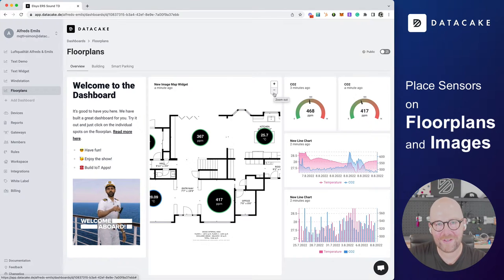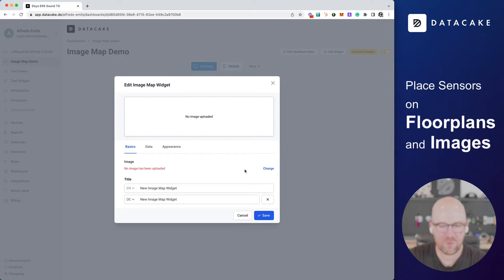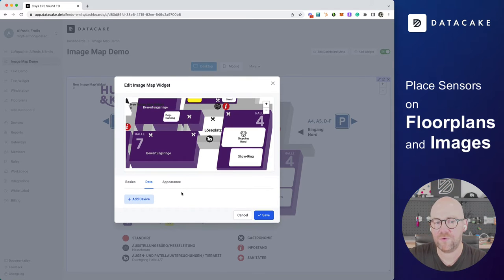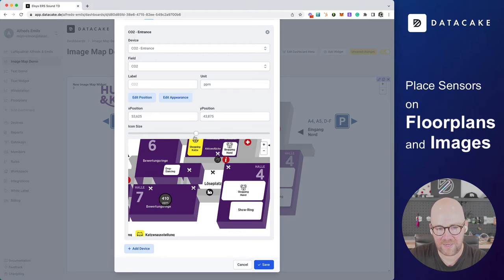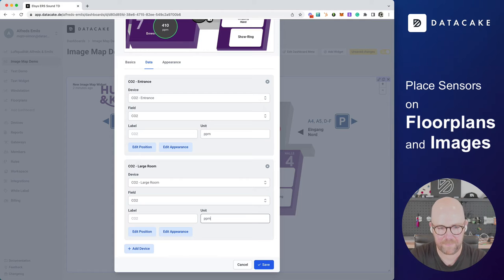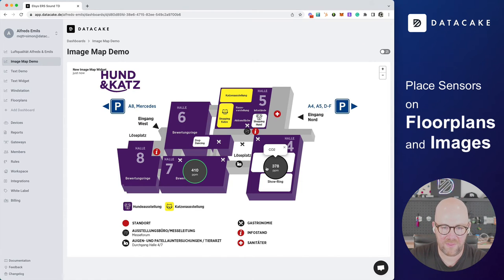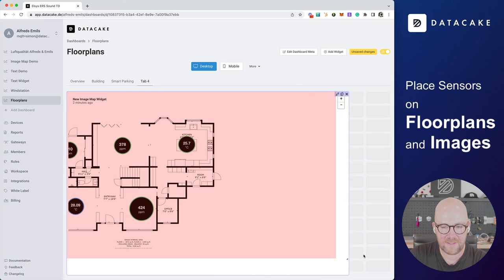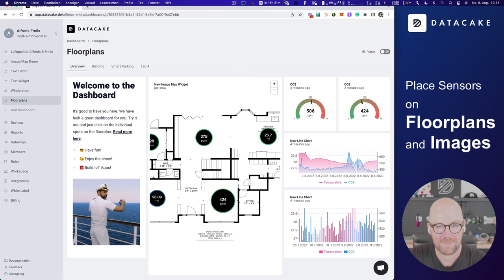Place Sensor Values on Floorplans and Custom Images for IoT Dashboards with Datacake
Upload any kind of image like a floorplan, or flow chart, and put sensor values from your LoRaWAN or other IoT sensors on them to build nice overview dashboards. See in this video how you can do that.